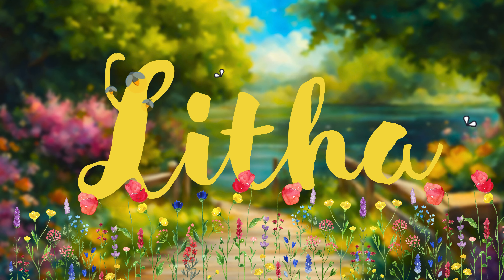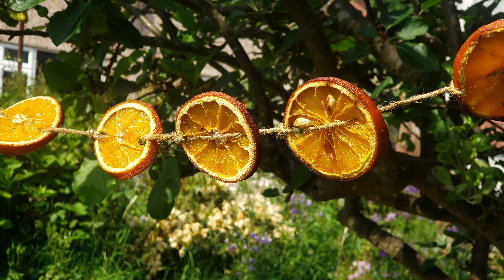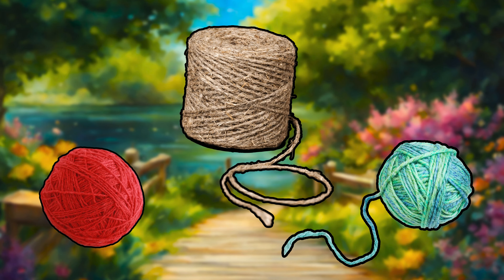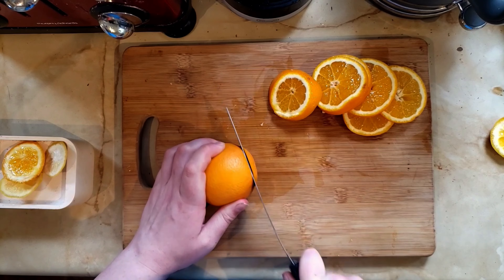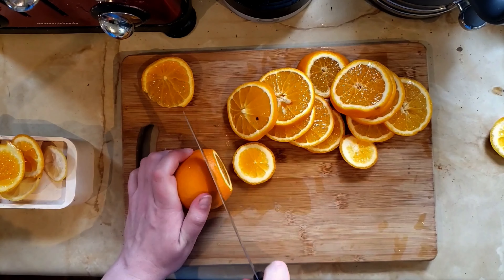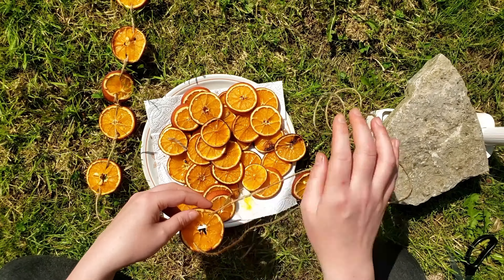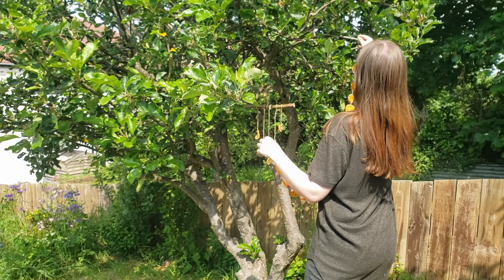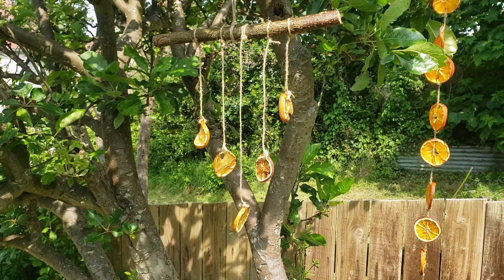SUPER EASY Summer Solstice Garland for Litha! 🌻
Today we're going to learn how to make DIY, home made, Summer Solstice garland for Litha! A cheap, budget, home decoration for all of you witches and pagans out there, or if you just want do something a little crafty 💕

🌸 Bramble Fairy are three British witches, teaching the world about witchcraft with famous tales and educational beginner’s tips! 🌸
Chapters:
🌿 00:00 - Celebrating Litha
🌿 00:42 - Summer Solstice Garland
🌿 01:19 - How To Instructions
🌿 03:30 -BONUS CRAFT